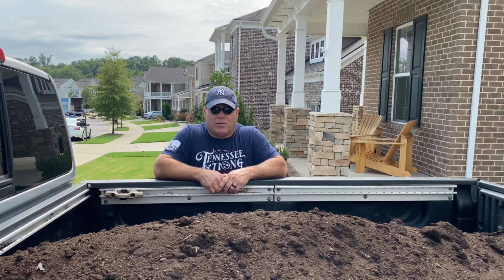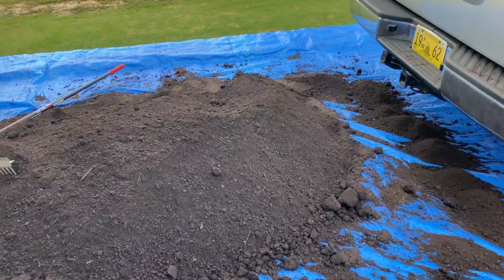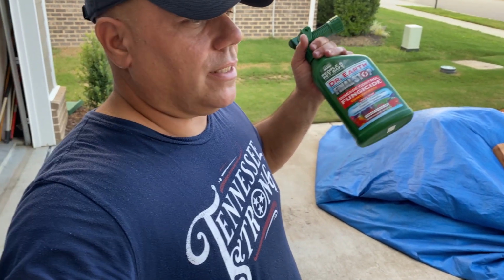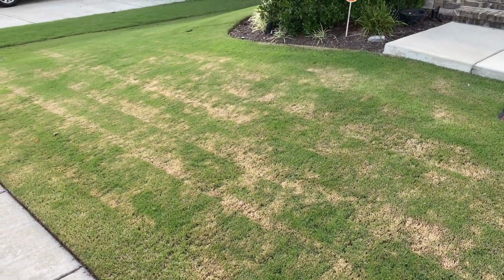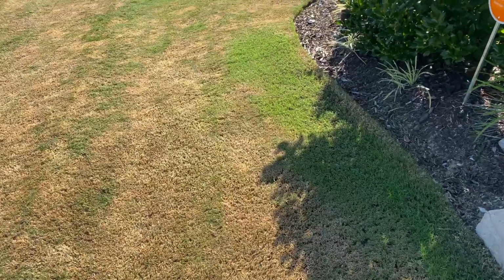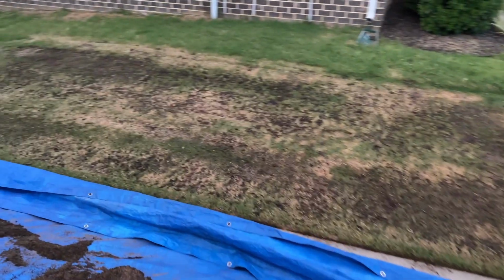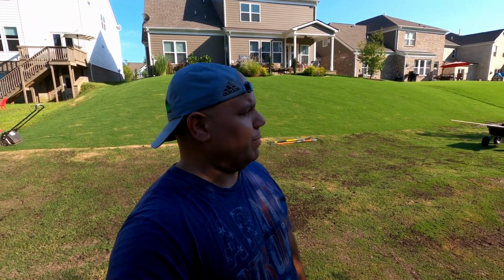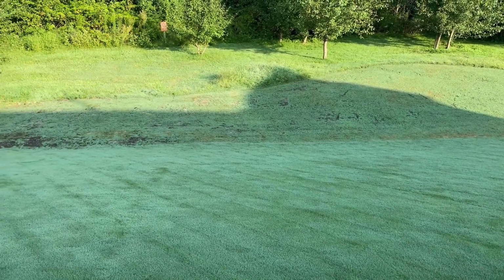Compost and Sand Topdressing and Dollar Spot Fungicide treatment!!!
More Compost and Sand Topdressing in the front lawn and putting green in the back. I also did a Fungicide treatment in the front for some dollar spot.

I wanted to take advantage of the height of cut adjustment I did in the front yard from the last video with some additional compost and sand Topdressing. In my opinion, compost is one of the best things you can do for your lawn as far as natural nitrogen and changing the consistency of your lawn. I also decided to take some action against some potential dollar spot fungus with Dr. Earth's fungicide treatment. It was a pleasent surprise to have my lawn smell like Christmas. So far, everything is looking great and recovering nicely!

Have a great week everyone!